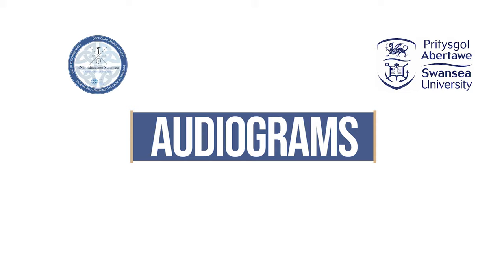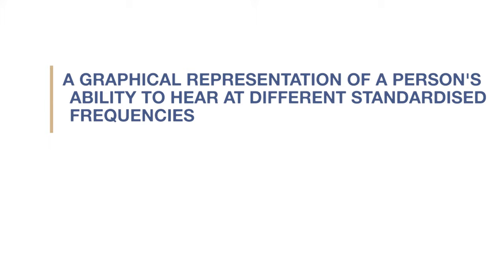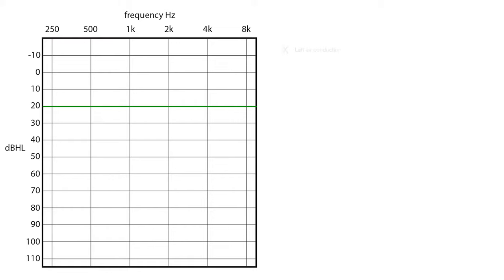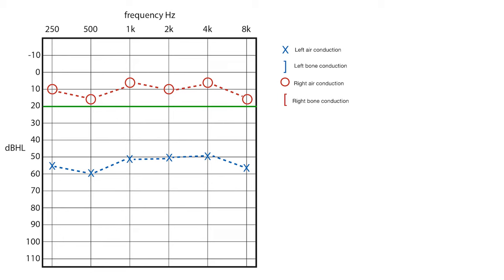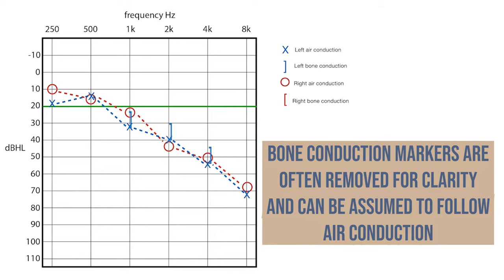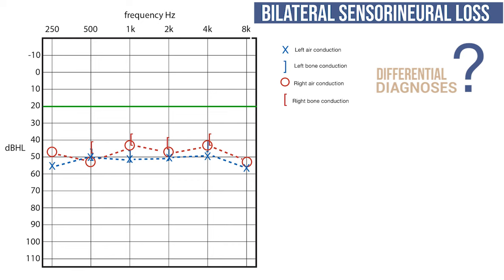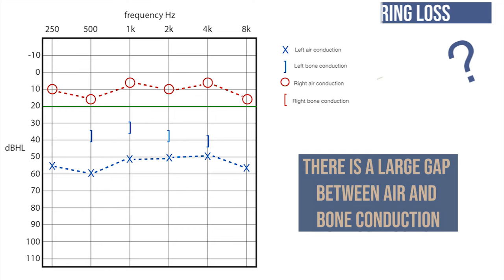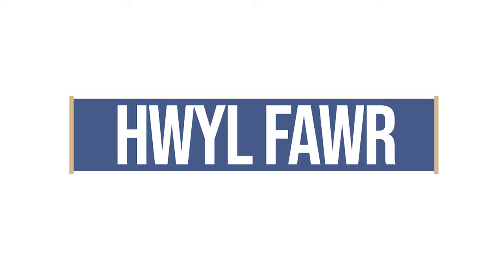Audiograms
A basic introduction to audiograms, including how to interpret them and common examples you might see.